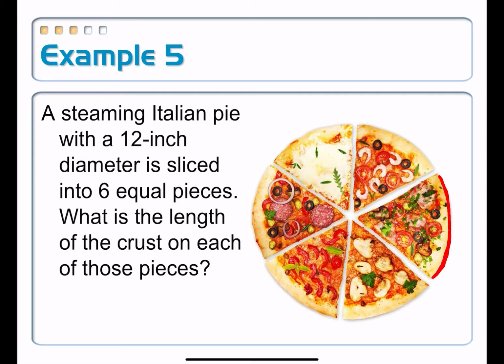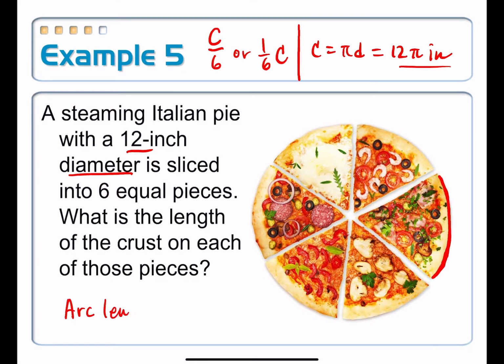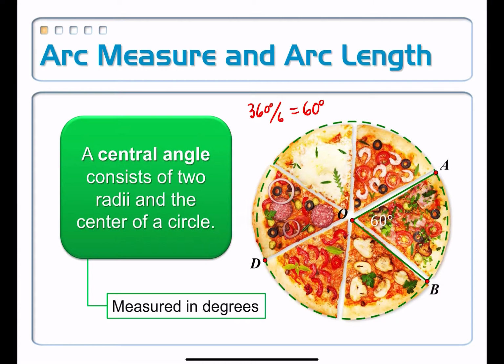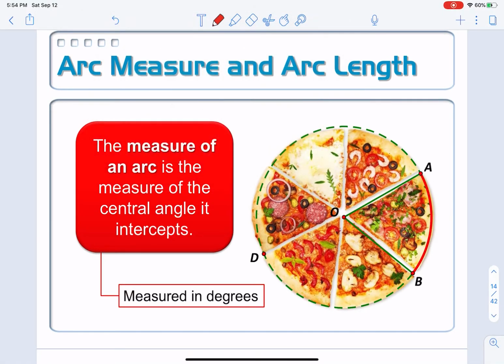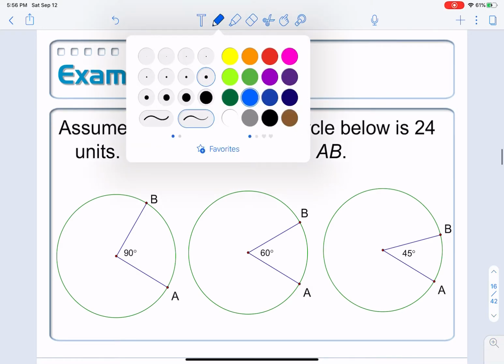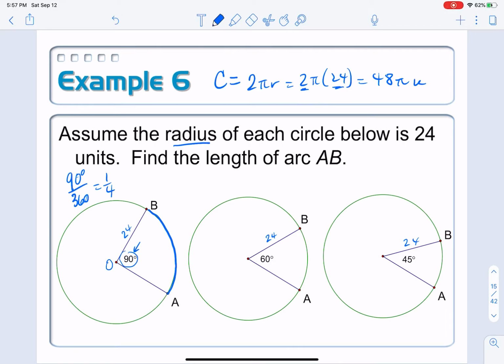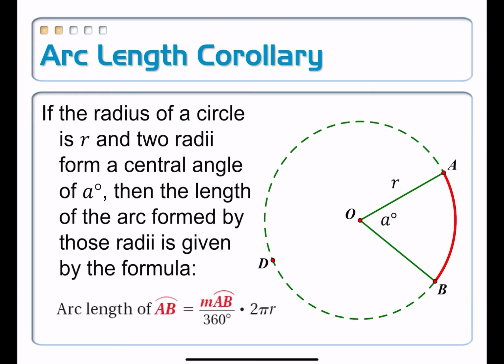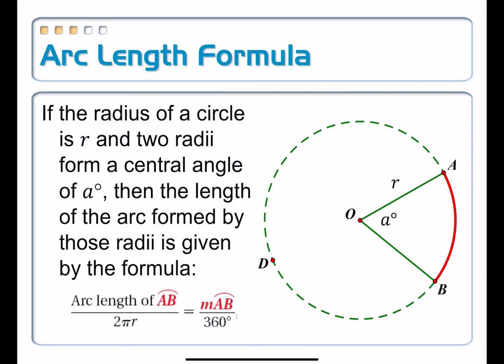Composite Figures and Geometric Probability, 01f